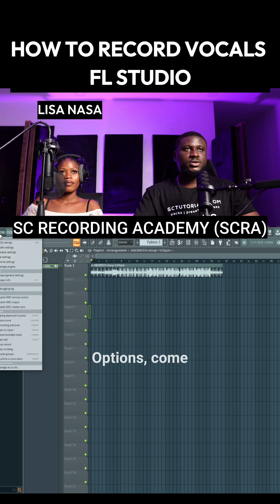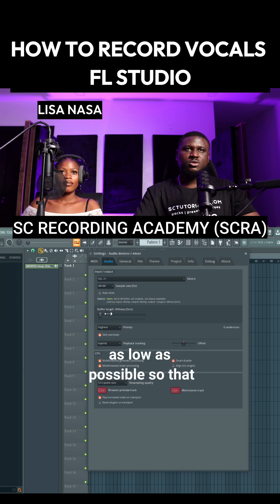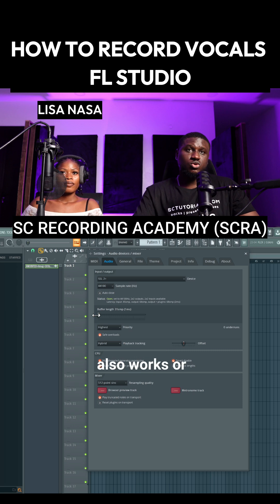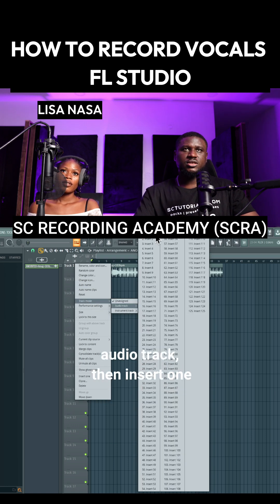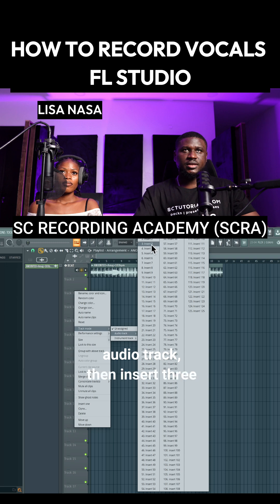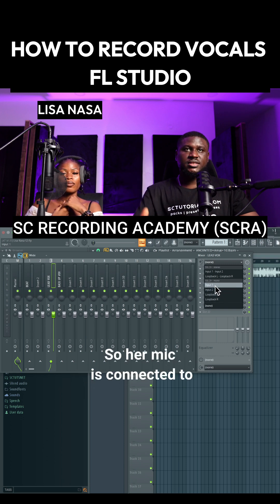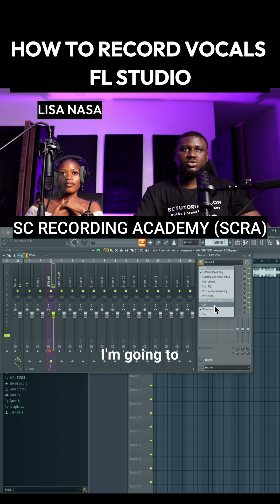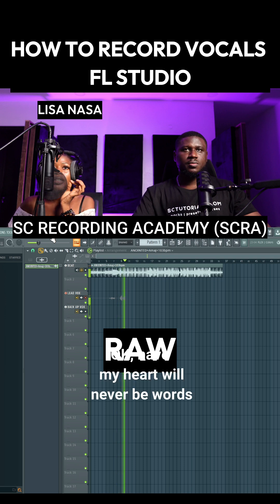How to record vocals with stock plugins in FL Studio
In this FL Studio vocal recording tutorial, I’ll walk you step-by-step through the exact process to record professional-sounding vocals at home. Perfect for beginners and intermediate users, this guide covers everything from setting up your mic and audio interface to vocal chains, gain staging, and recording techniques used by the pros.

What you’ll learn in this FL Studio vocal tutorial:

How to set up your mic & audio interface in FL Studio

Best FL Studio settings for vocal recording

How to avoid latency when recording vocals

Pro tips to get clean, crisp vocal takes

Simple vocal chain for clean monitoring

FL Studio beginner-friendly vocal workflow

Whether you’re making Afrobeat, Amapiano, Hip-Hop, or Pop, this vocal recording guide will level up your sound.

📦 Want my exact vocal preset & FL Studio template?
– Includes EQ, compression, reverb, and FX chain presets used in this tutorial.